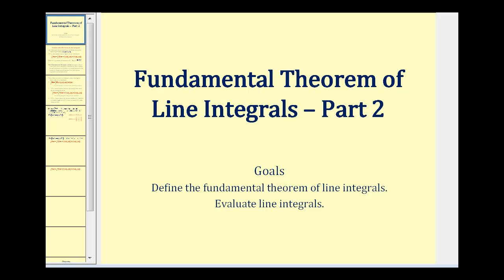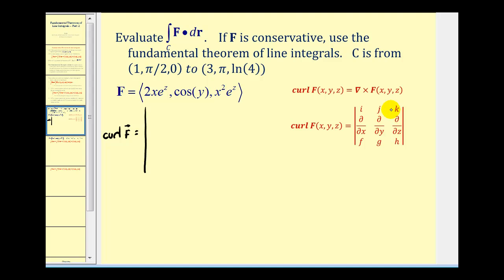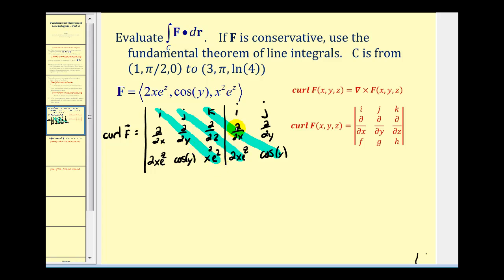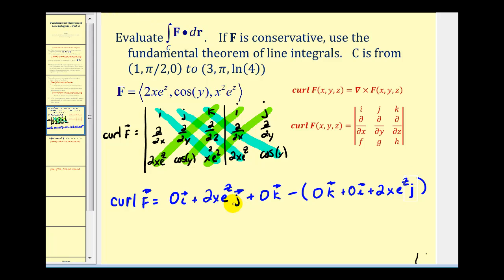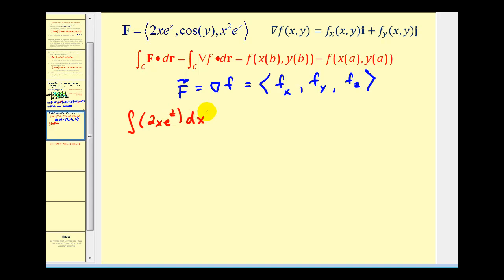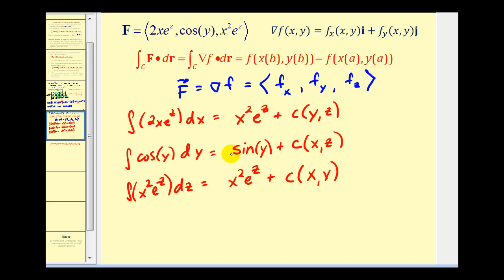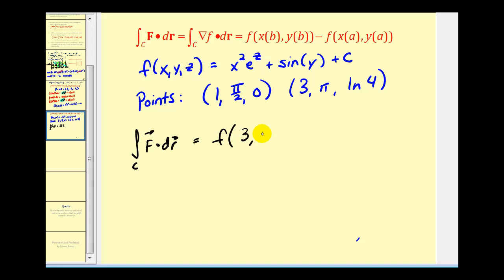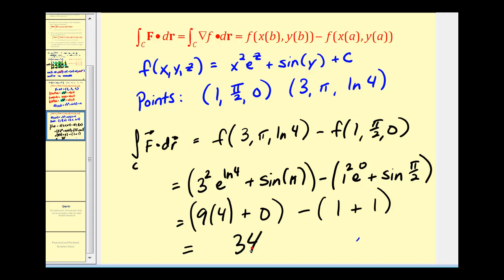The Fundamental Theorem of Line Integrals - Part 2